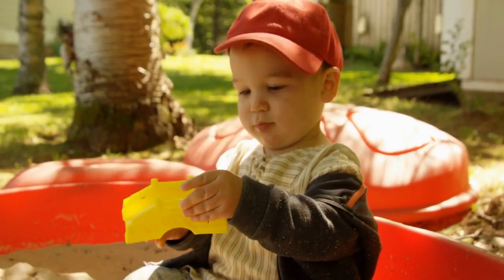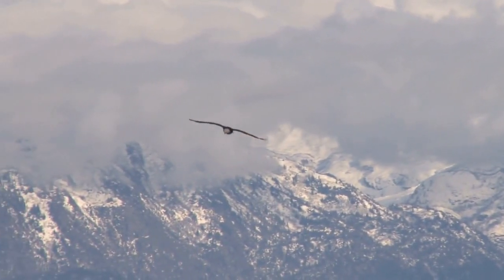Safeguarding Your Digital Realm: Web Isolation and Containment Demystified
In the vast and sometimes treacherous landscape of the internet, safeguarding your digital realm is paramount. Two crucial strategies in the arsenal of cybersecurity are Web Isolation and Containment. In this comprehensive guide, we'll delve into the simplified essence of these concepts and explore their implementation to fortify your online experience.